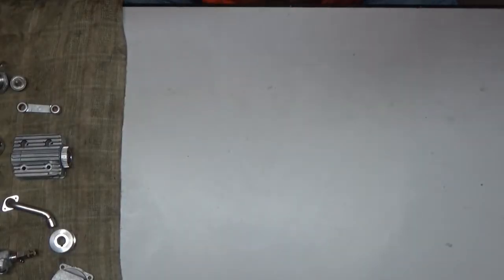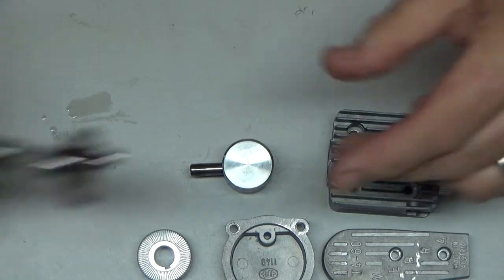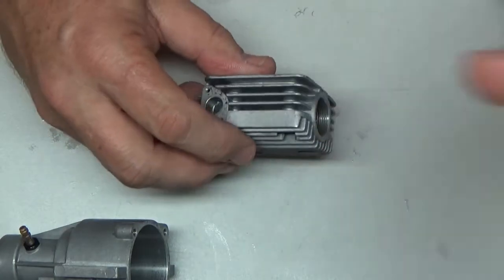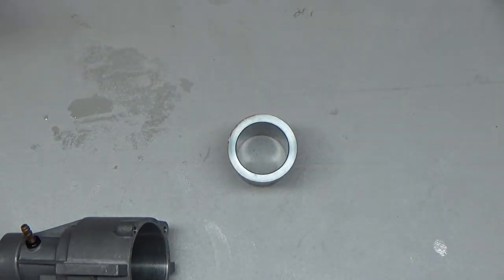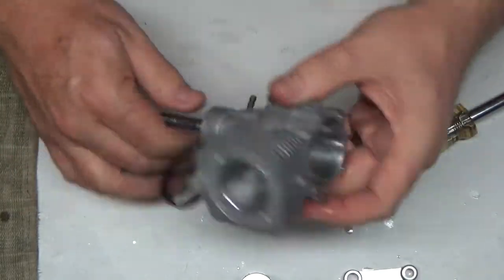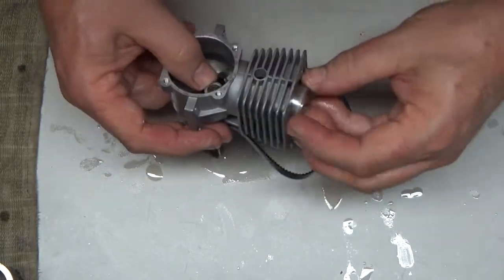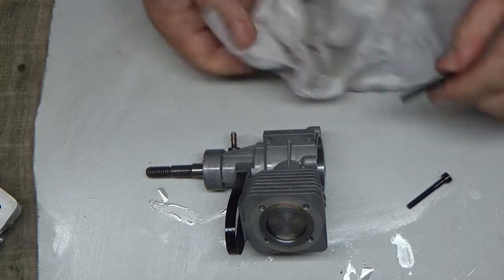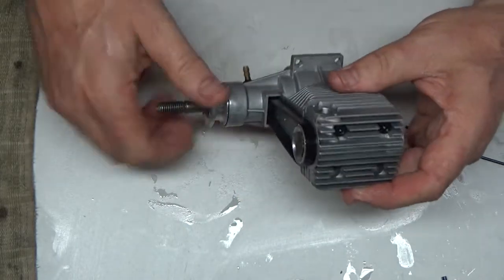Webra T4 60 A Look Inside Part 2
Parts after cleaning and reassembly.